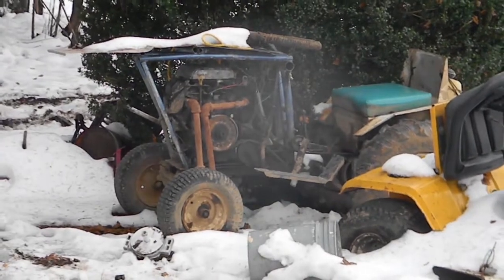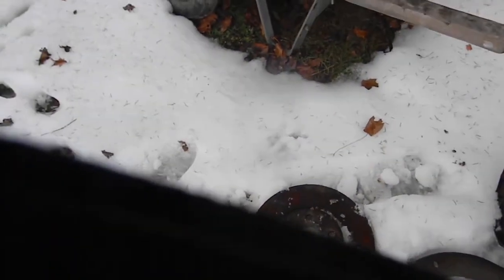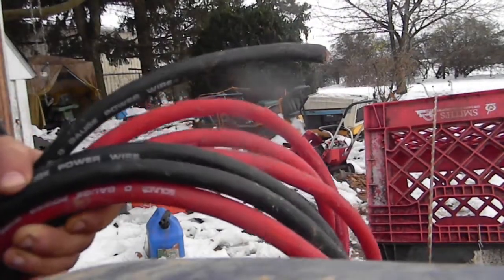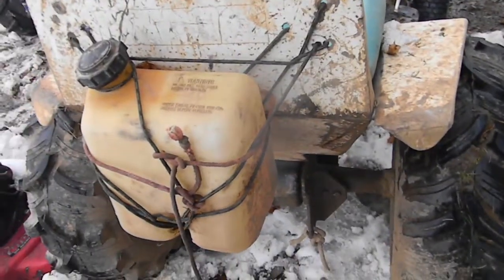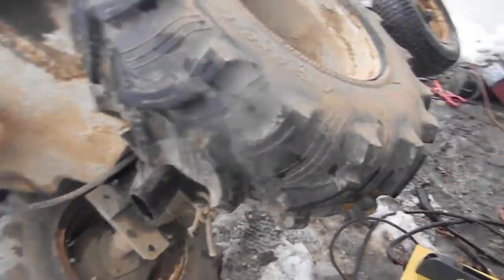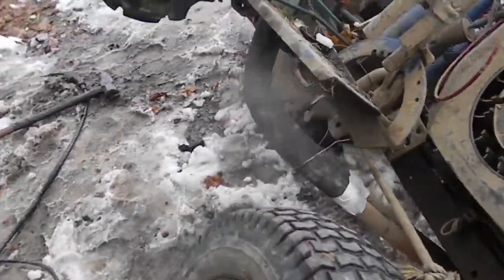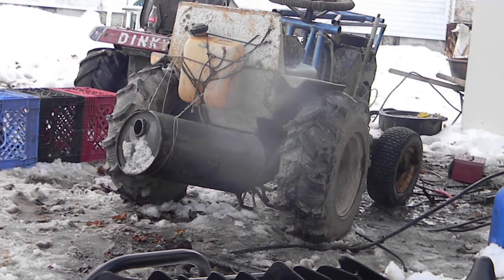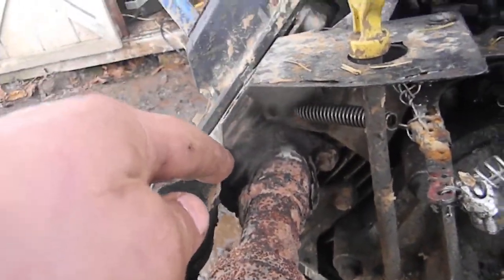Stock Car Exhaust on (Tractor) Ford Wheeler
i wonder what it wold sound like with a loud car exhaust.